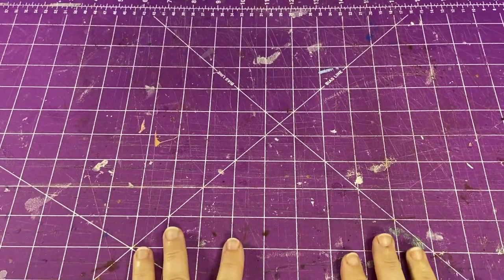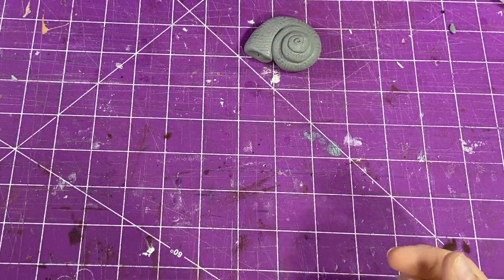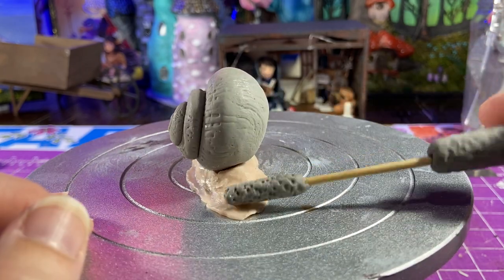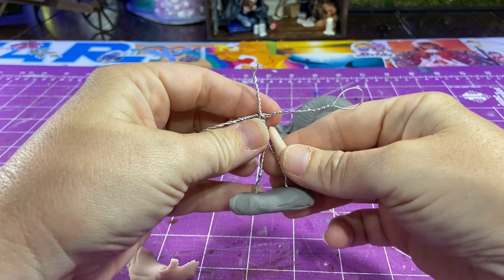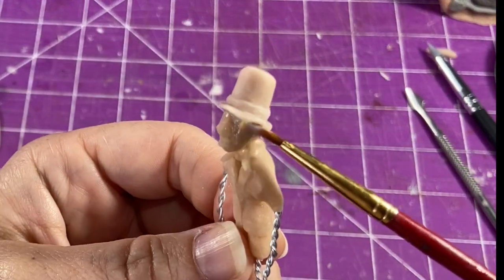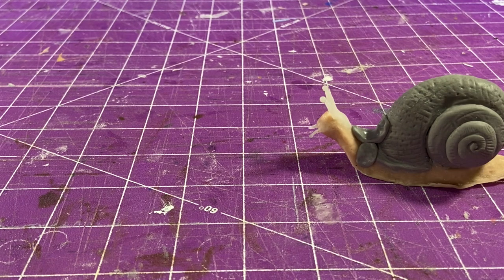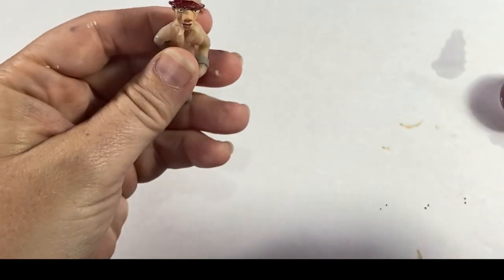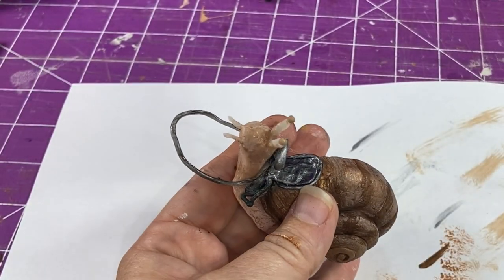Glukuk and his Racing Snail made with Polymer Clay. The NeverEnding Story Project. Chapter three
Introducing the 3rd chapter in my NeverEnding Story 3D Graphic Novel series. Chapter Three Glukuk AKA Teeny Weeny & his racing snail.

00:00 Introduction
01:19 Sculpting the snail shell
02:51 Sculpting the snail body
06:52 Teeny Weeny armature (Glukuk)
07:05 Sculpting Teeny Weeny (Glukuk)
11:59 Painting Teeny Weeny
14:15 Painting the Racing Snail
15:35 Final Thoughts
15:58 Photo time